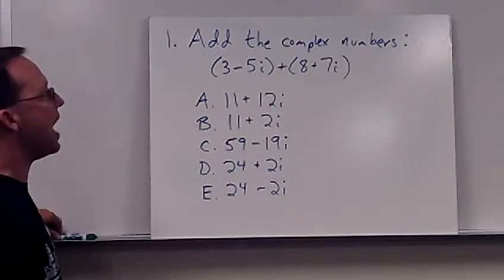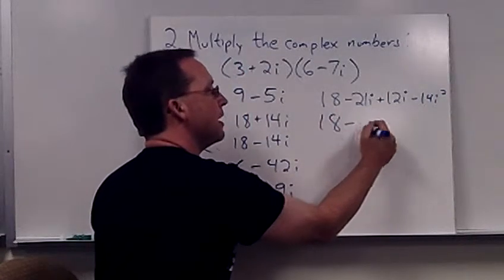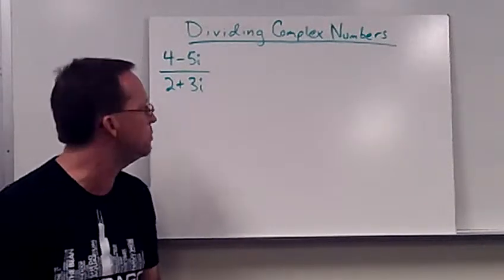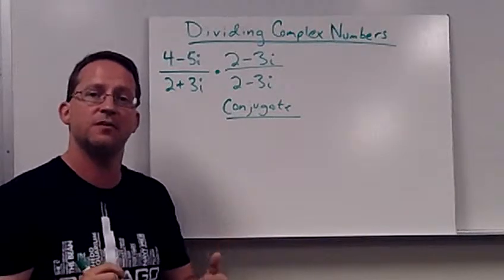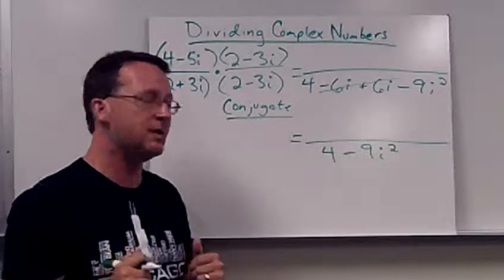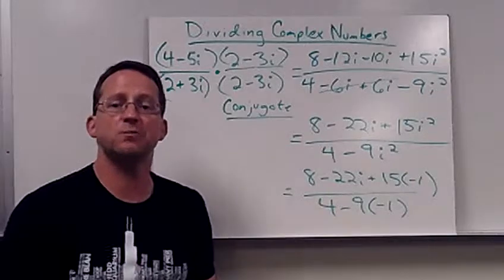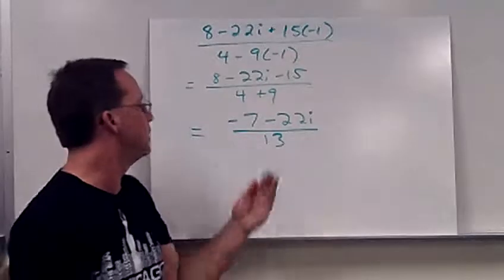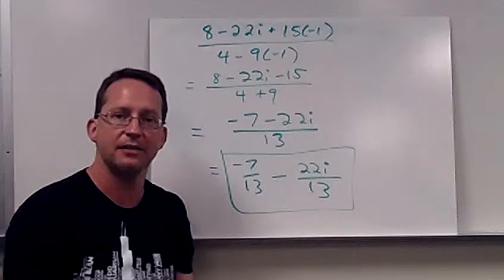Video #10--Dividing Complex Numbers